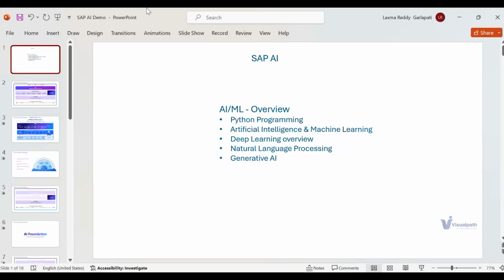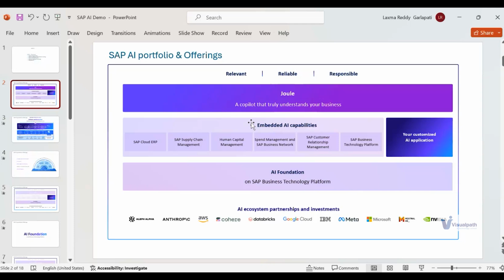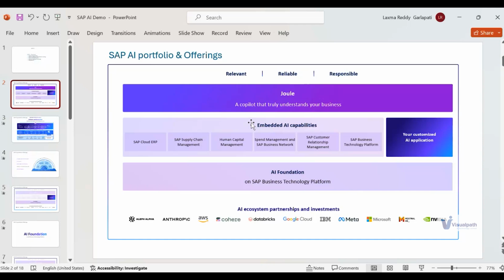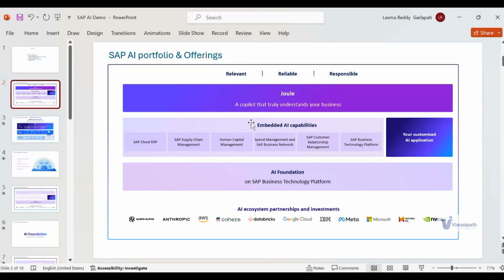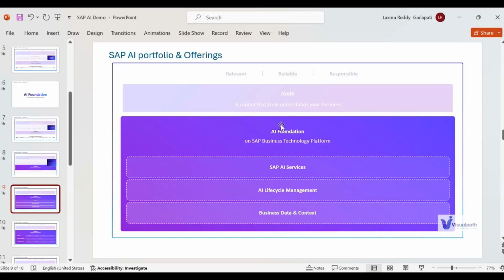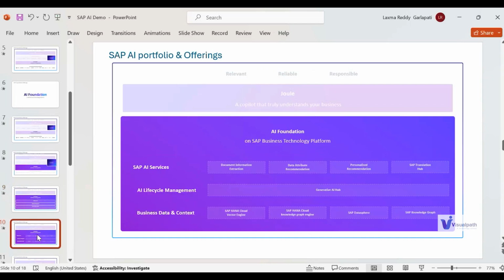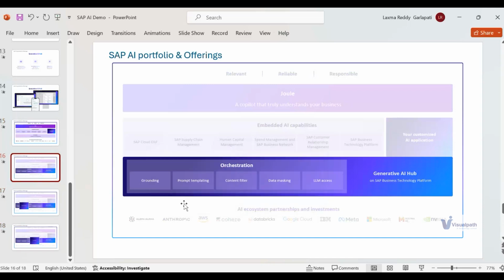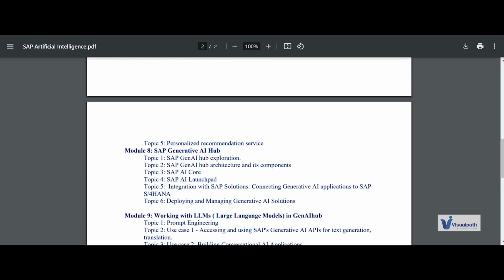Unlock the Power of SAP Business AI: Transforming the Future of Enterprise Operations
iscover how SAP Business AI is reshaping enterprise operations with cutting-edge artificial intelligence and machine learning technologies. In this video, we explore how businesses are gaining real-time insights, automating complex processes, and making smarter decisions—thanks to the intelligent capabilities built into SAP solutions.

🔍 What You'll Learn:

How SAP Business AI enhances core business functions (Finance, HR, Supply Chain, Sales, and more)

Real-world use cases of AI in SAP (e.g., automated freight verification, intelligent scenario planning)

Introduction to SAP's AI assistant Joule and its role in boosting productivity

The future of ERP systems with embedded AI

Whether you're a decision-maker, SAP professional, or tech enthusiast, this video will help you understand how SAP is enabling enterprises to run smarter, faster, and more efficiently.

📈 Don't miss out on how Business AI is driving innovation and digital transformation in top global enterprises.